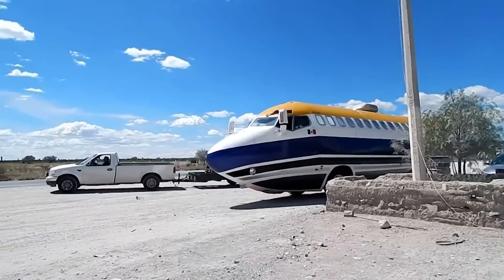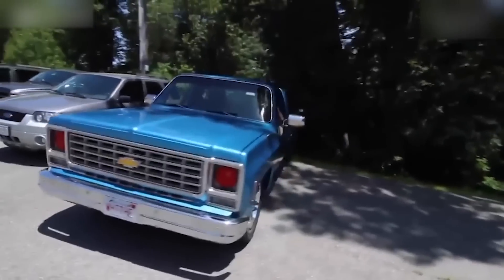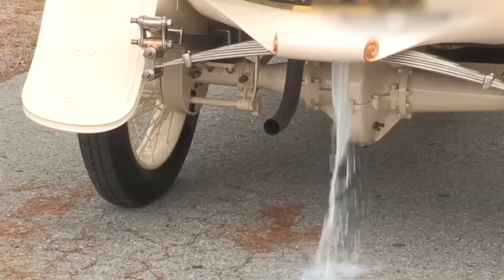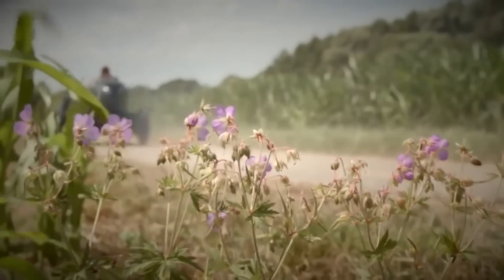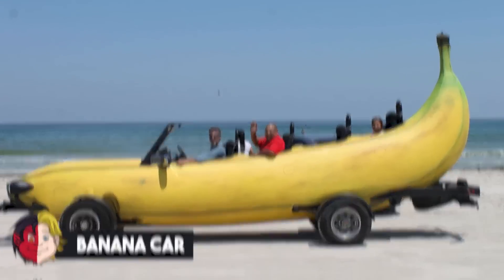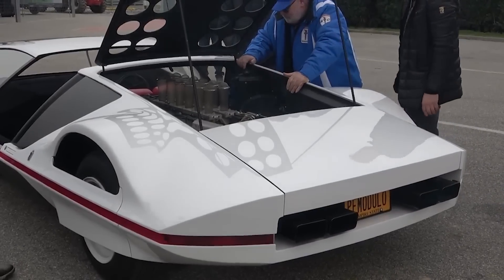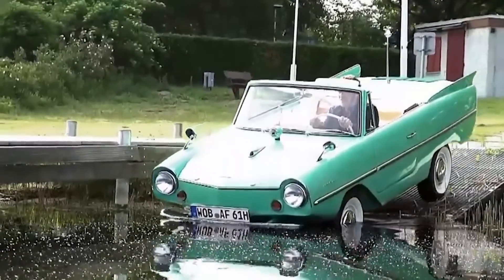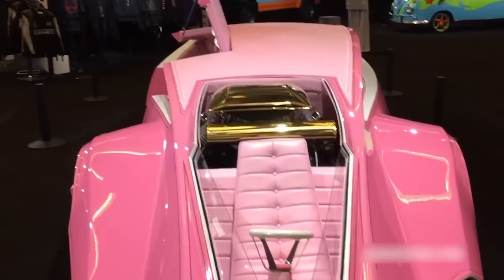20 Most Unusual & Weirdest Cars Ever Made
Cars! You've got to love em!
From the ones that run on gasoline and diesel, to others that run solely on batteries and even water. But just when you thought you’d seen it all, some very creative folks hit the drawing board and go all out!
From cars that were built upside-down, to others with two faces, here are
20 of the Most Unusual & Weirdest Cars Ever Made!